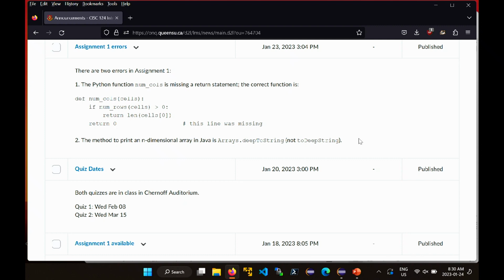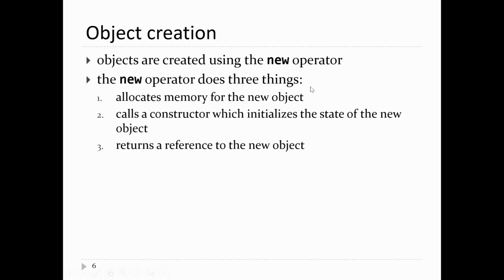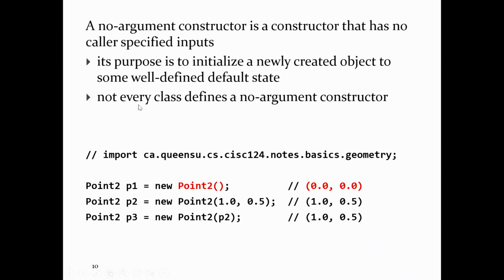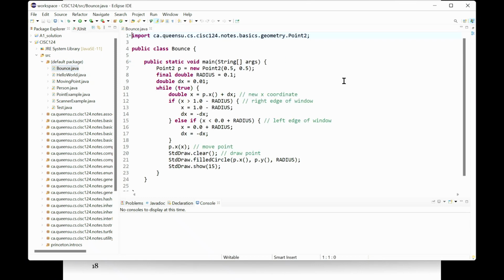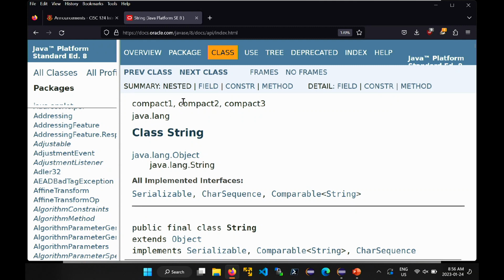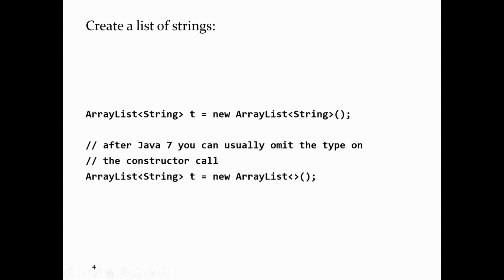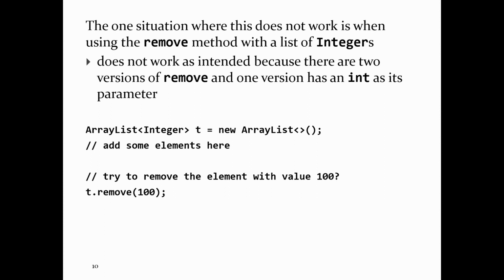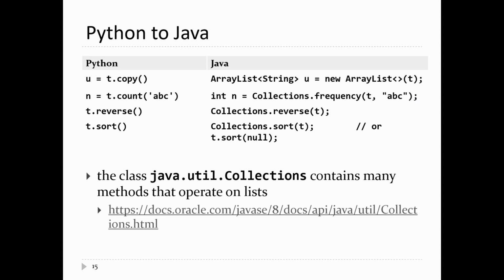CISC124 2023 01 24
Objects; Lists